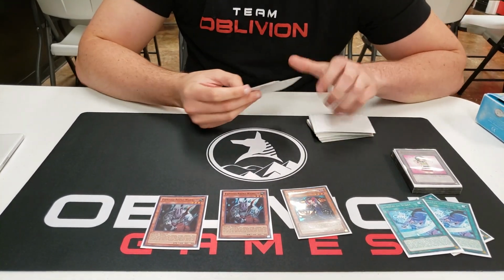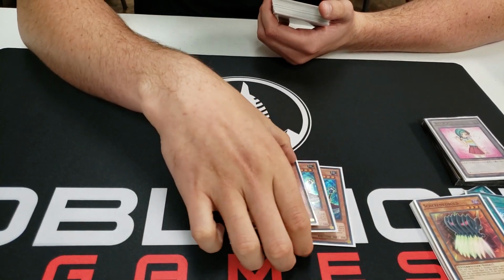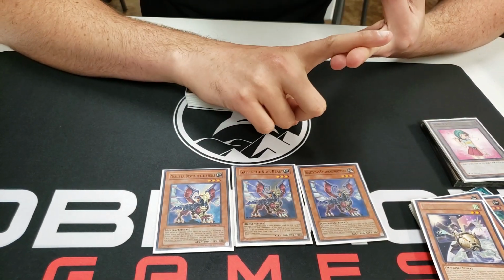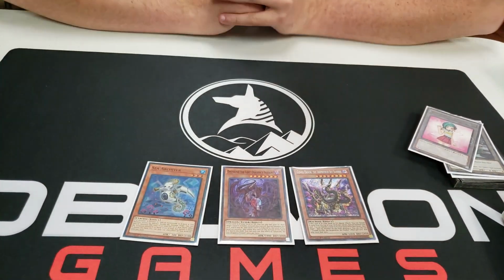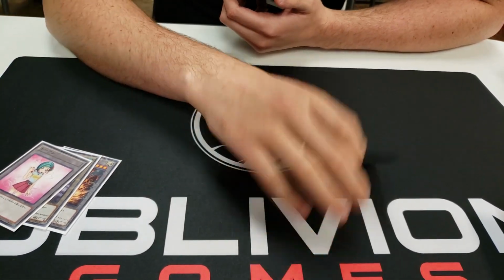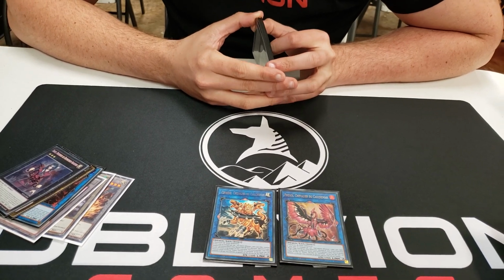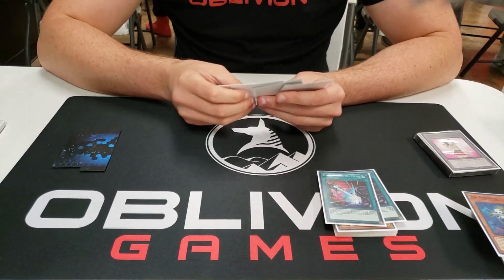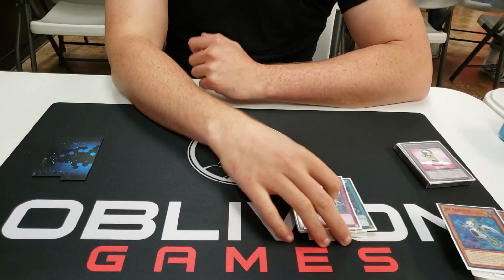Top 16 Kissimmee Regionals Team Oblivion's Ryan Fletcher Block Dragon BA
Yet another top for Ryan the creator of the Block Dragon BA deck at the Kissimmee Regionals with 313 players 9 rounds.